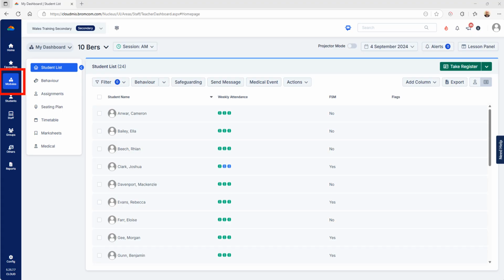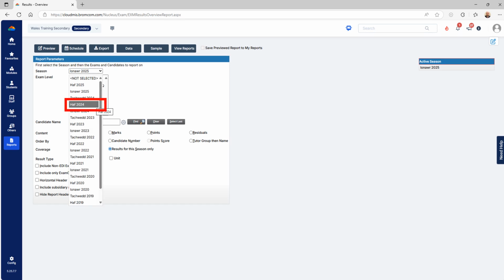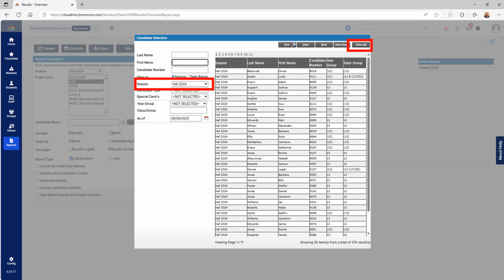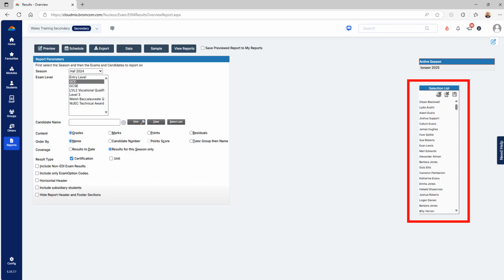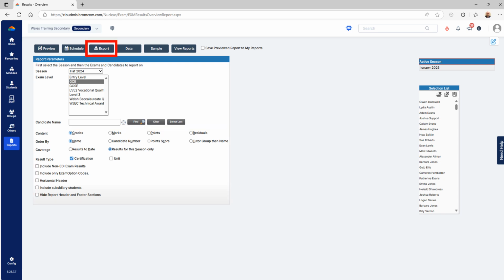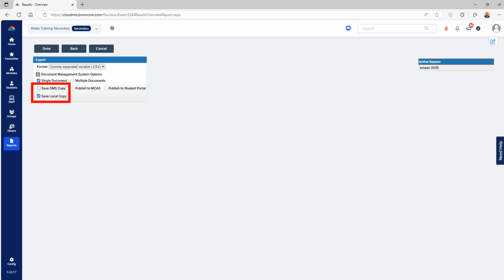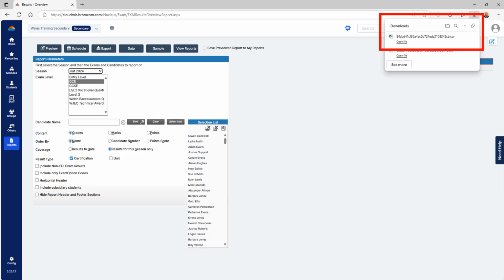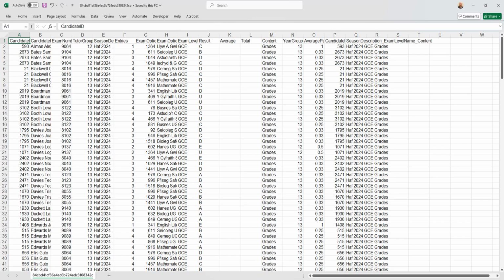Where to find the Exam Results Overview or Broadsheet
This short video will show you how to find and run the Exam Results Overview (Broadsheet) report.

This video contains no real data, any information contained is test data only.